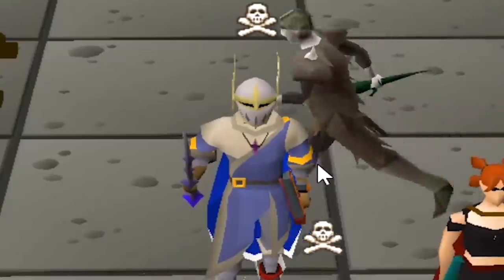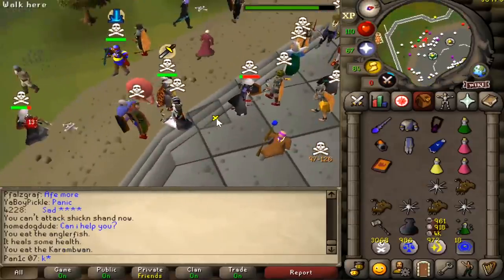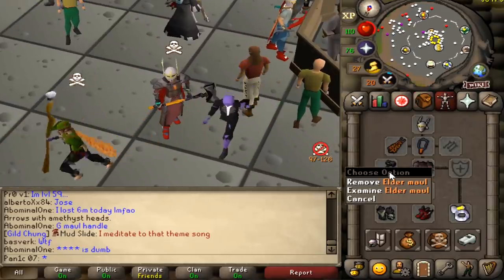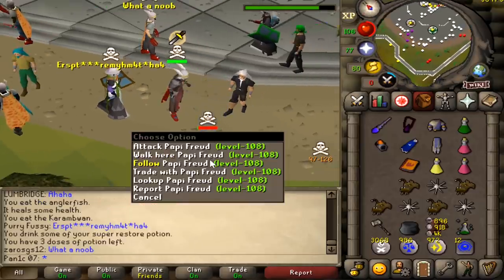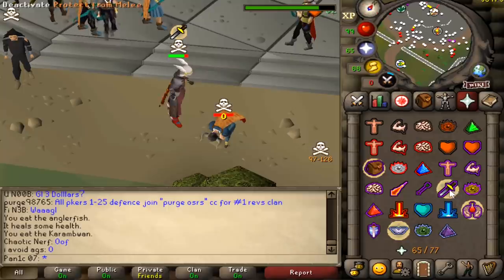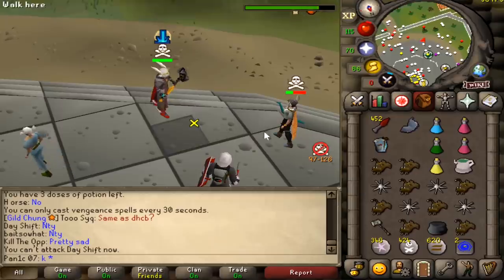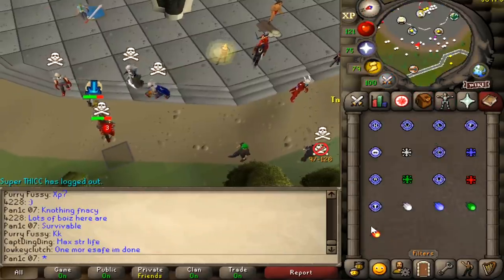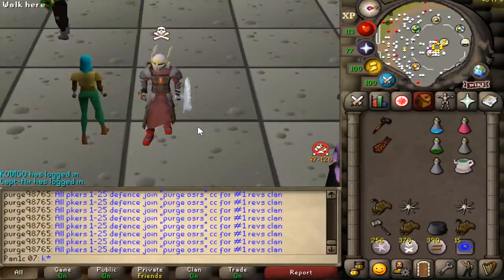CAN ANYONE SURVIVE THIS!?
Today on OSRS we're pking with the New Inquisitors Armour which we bought for nearly 2,000,000,000 GP! In Maxed Strength, our combos are simply too much for these pkers. Can anyone survive this? I think not.